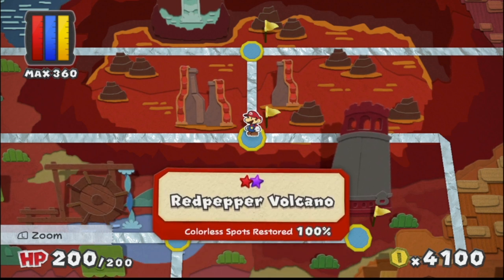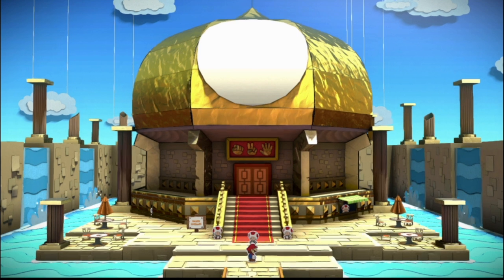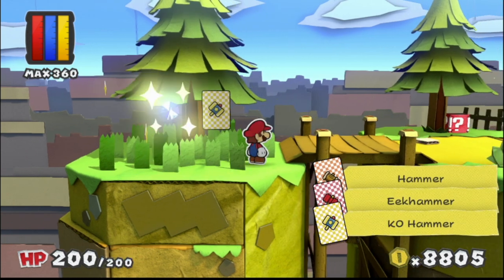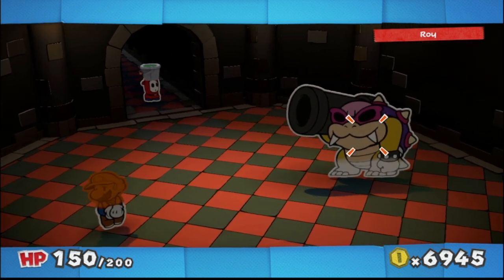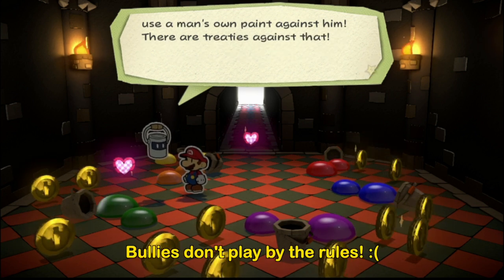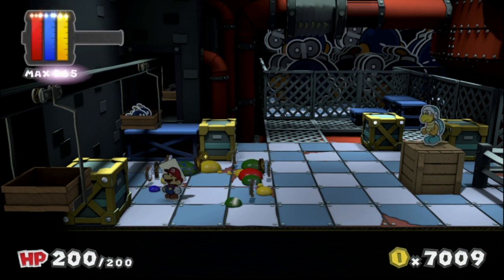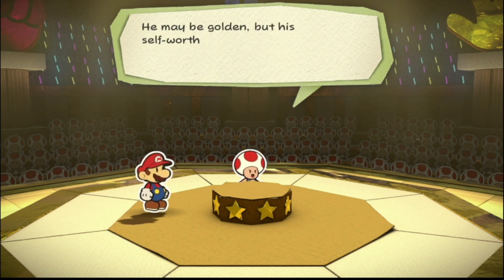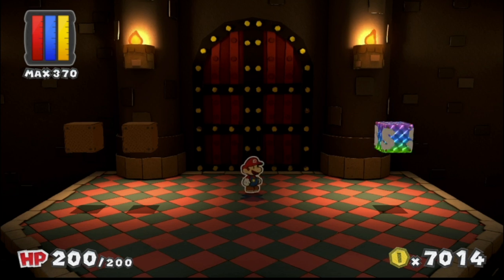Paper Mario Color Splash Episode 33 (Roy's Paint Brawl) + (The Dark Matter Plant)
We head into Dr. Dark's Fortress and take down the last koopaling, Roy Koopa, and then head into the dark matter plant where more dark matter paint bombs were being produced with the stolen paint from Prism Island. We manage to destroy the dark matter plant and also take down the last of the Rock-Paper-Wizards! All that's left is to stop Dr. Dark and save Princess Peach AND Bowser.